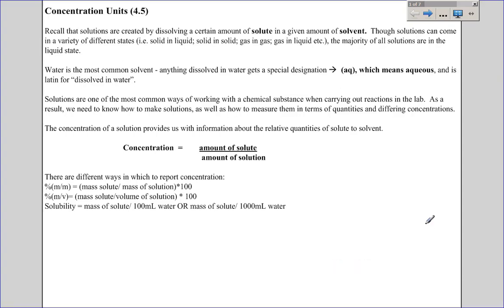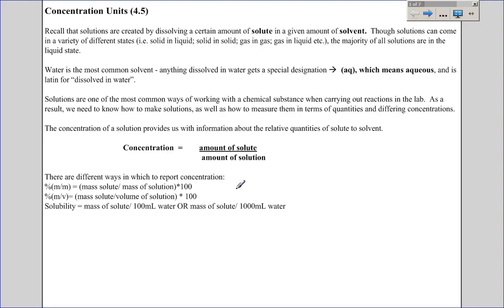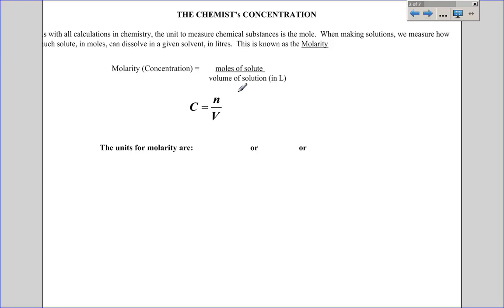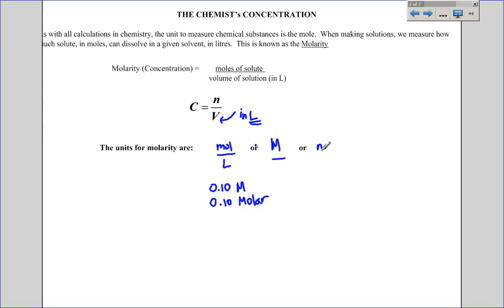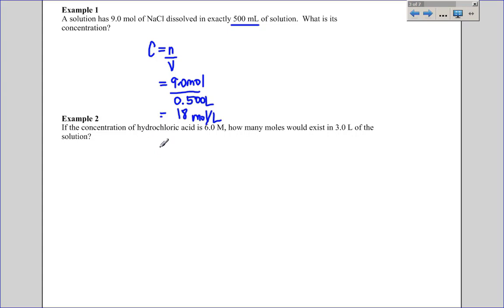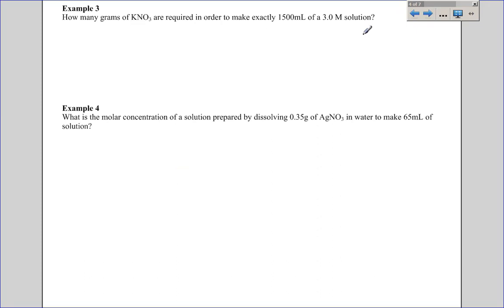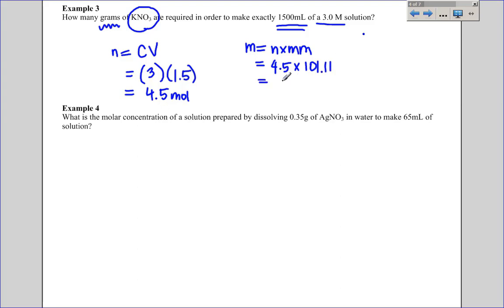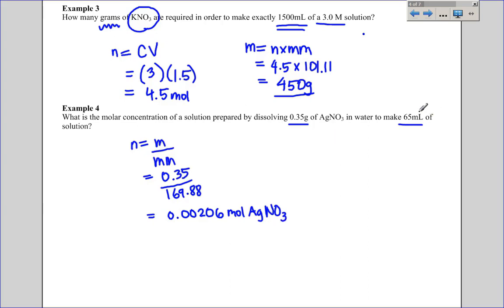Concentration Examples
Using formula: C= n/V to solve problems.